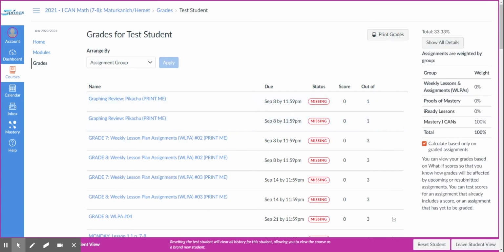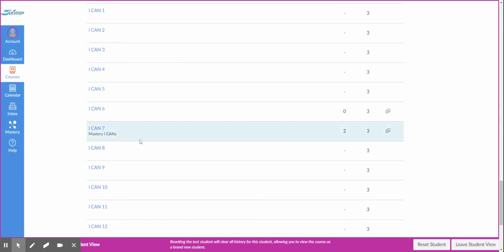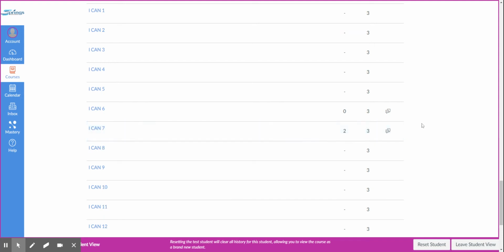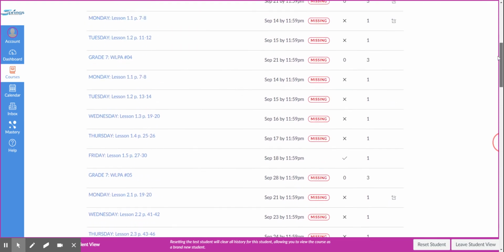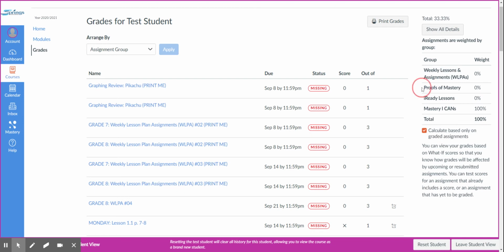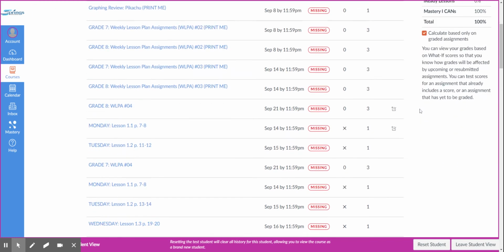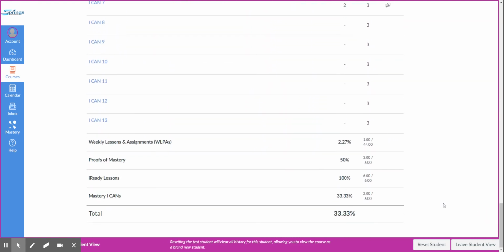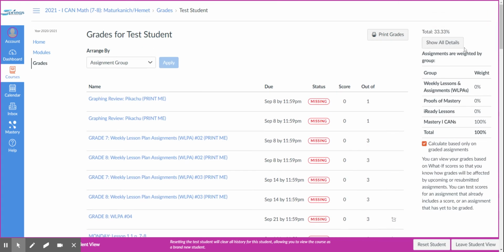Decoding the I CAN Math Grades!